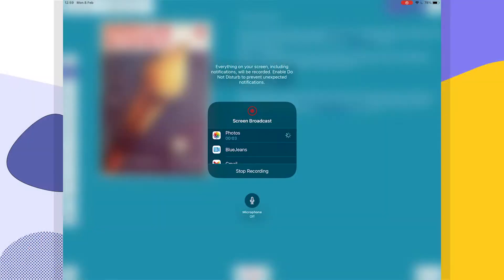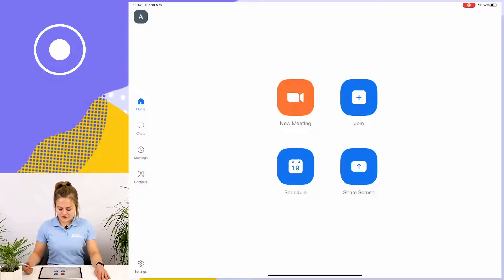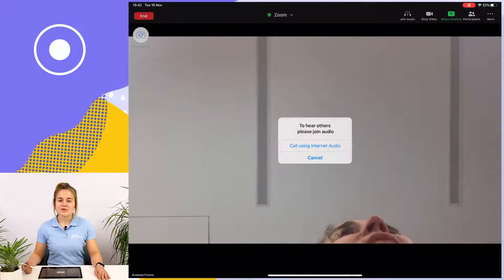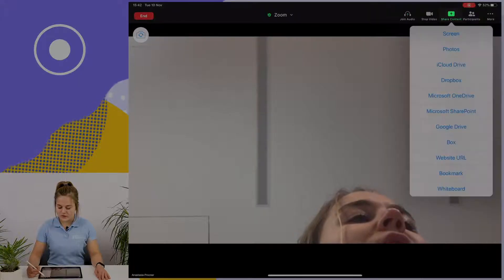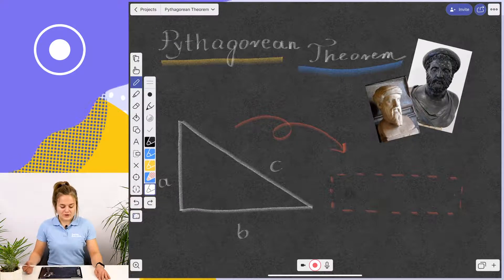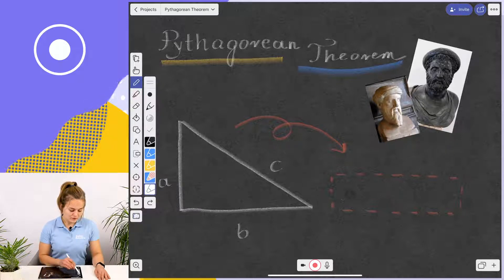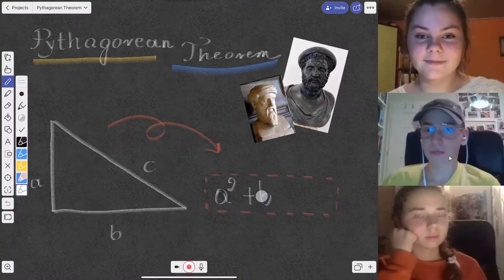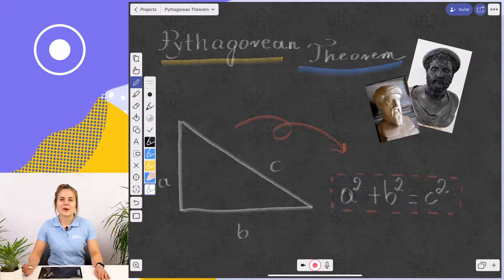Broadcasting Your Whiteboard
Broadcast the contents of your whiteboard to your students no matter the distance.